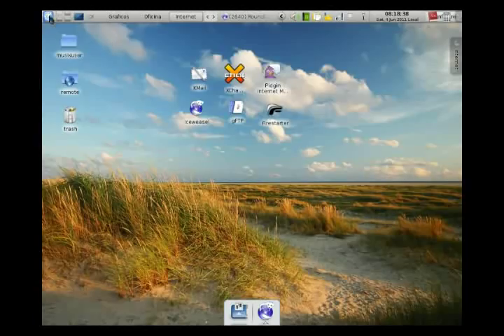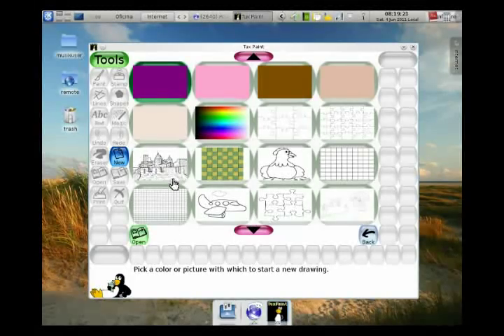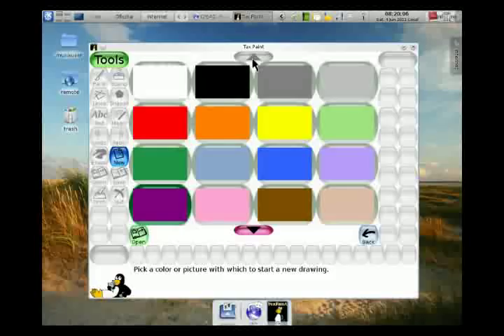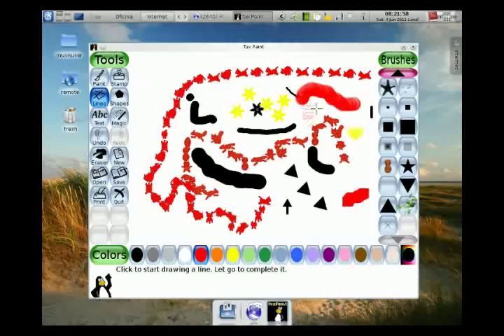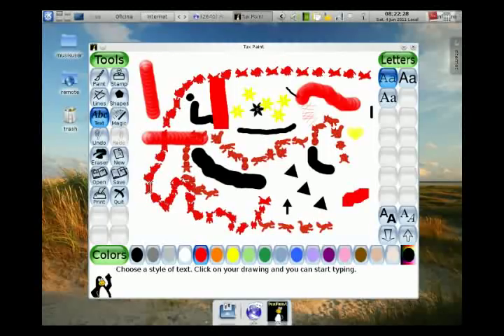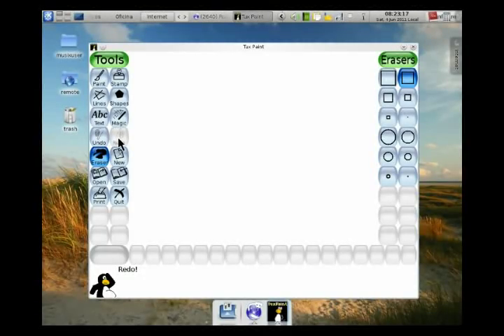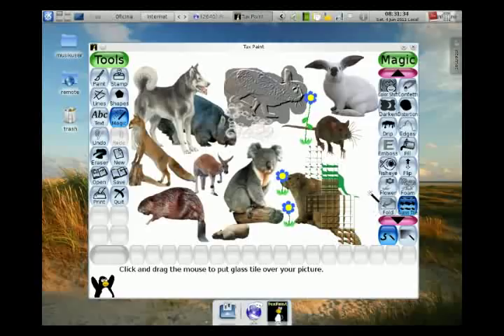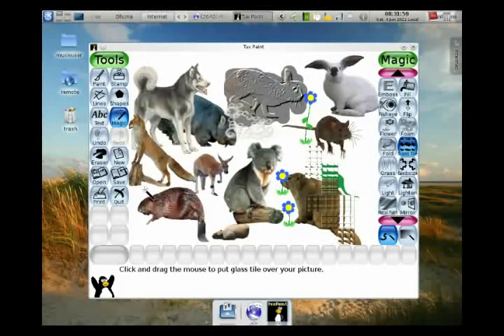Introduction to TuxPaint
This is a simple introduction to the TuxPaint program.